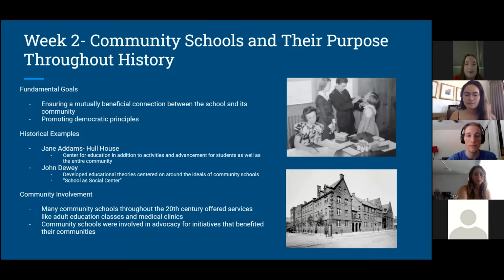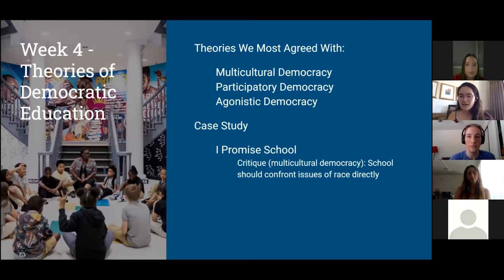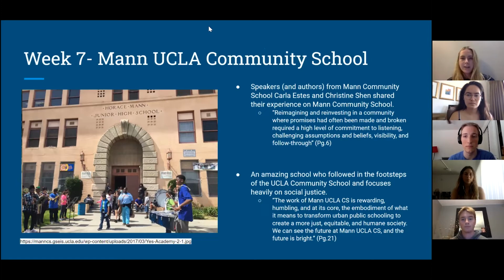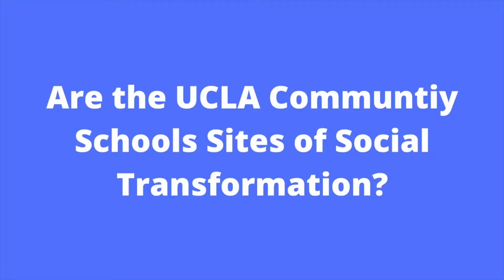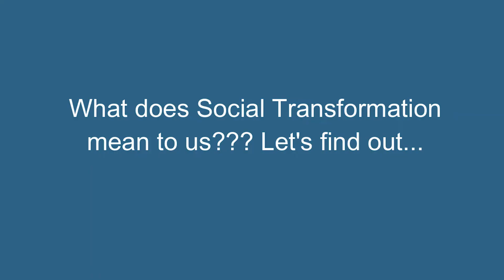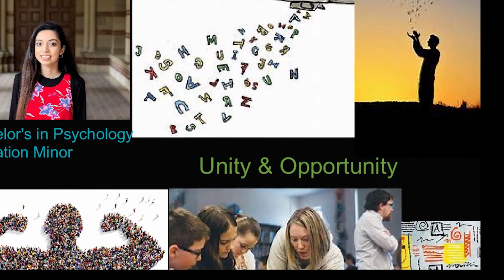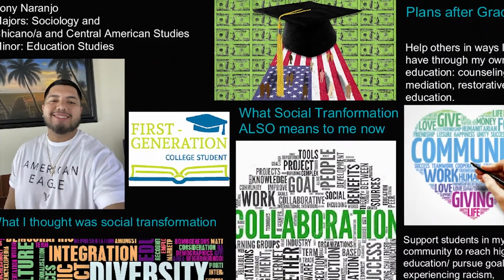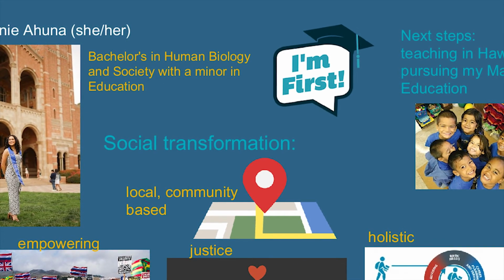ED187 Final Presentation